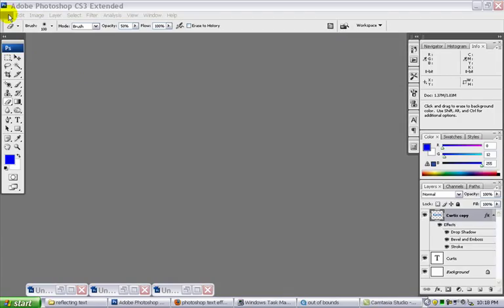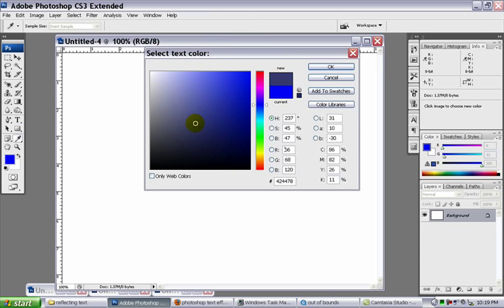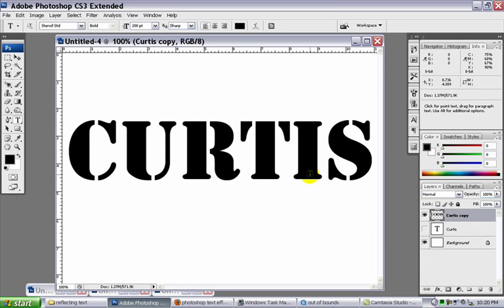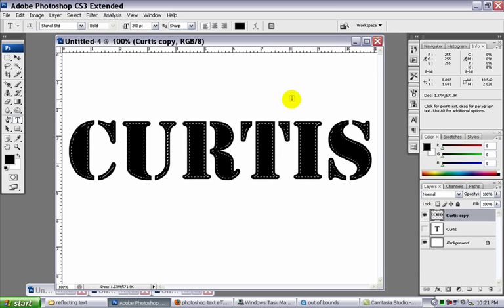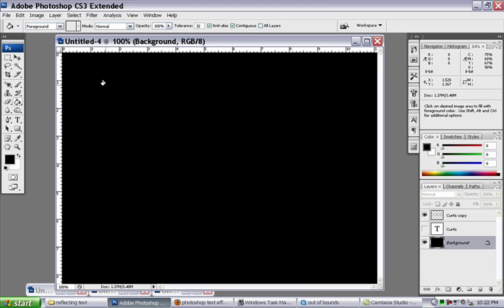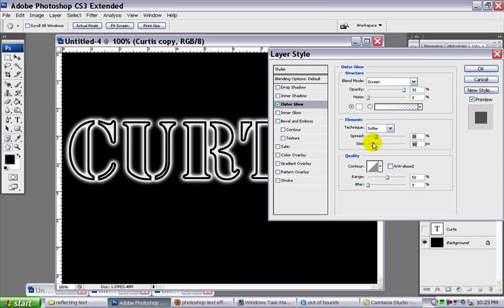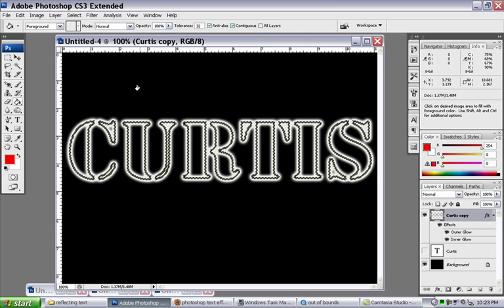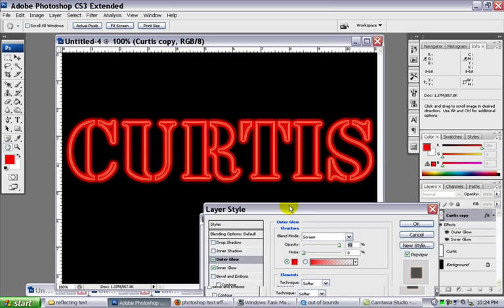Photoshop Glowing text